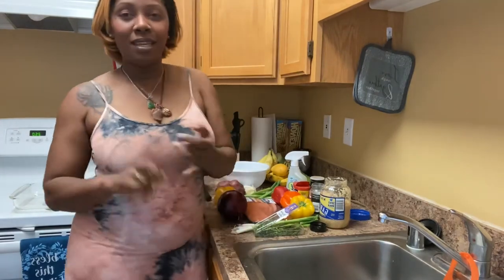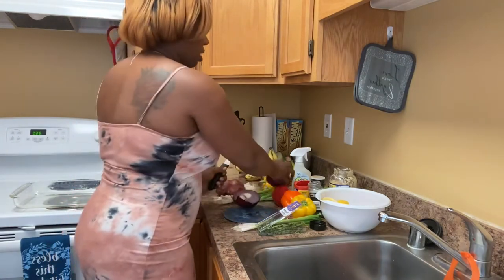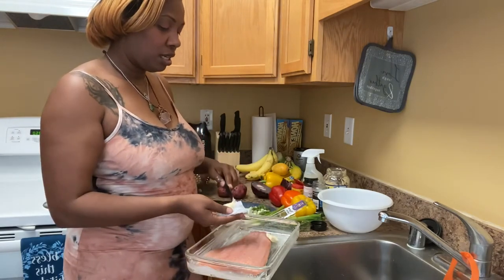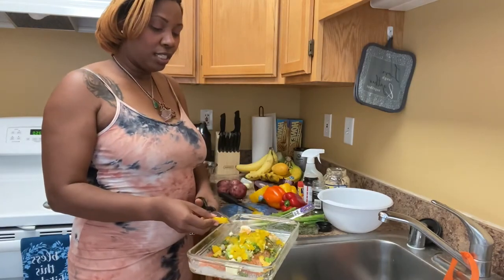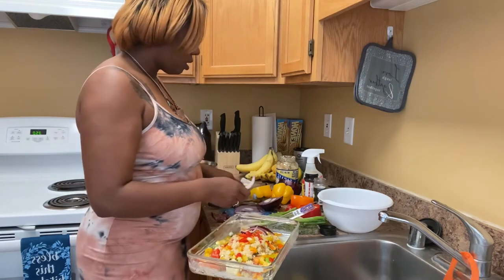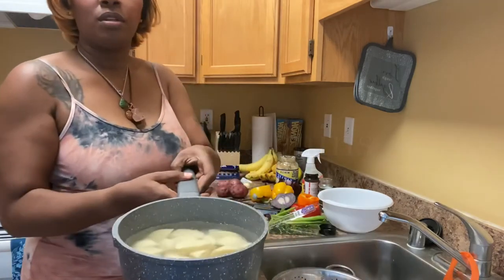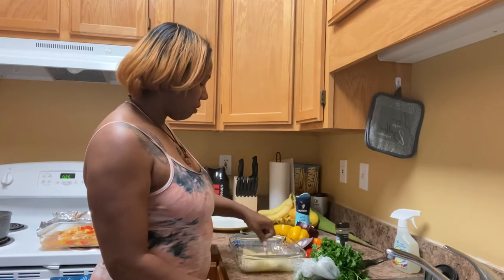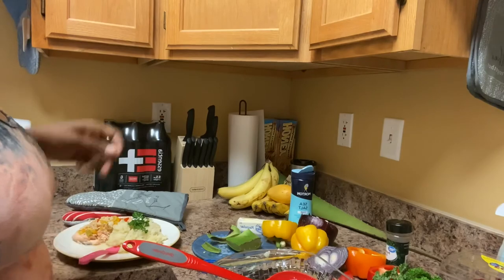COOK WITH ME | BAKED SALMON 🍣 WITH HOMEMADE RED MASHED POTATOES 🥔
Hey guys today i felt like eating some yummy baked salmon 🍣 with bell peppers 🫑 i hope you love it as much as i do & let me know in the comments how you like to cook your salmon 🍣 i also included 11 health benefits you get from eating salmon 🍣 Thanks for watching me & my princess appreciate you❣️❣️🧚🏽‍♀️🧚🏽‍♀️❣️❣️👋🏽👋🏽

🌻 Be the reason someone smiles today 🌻